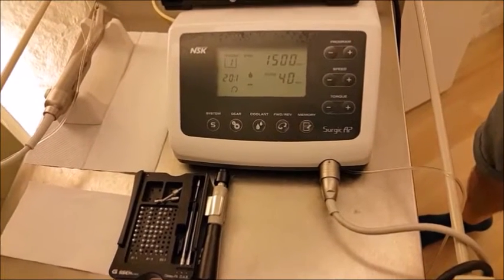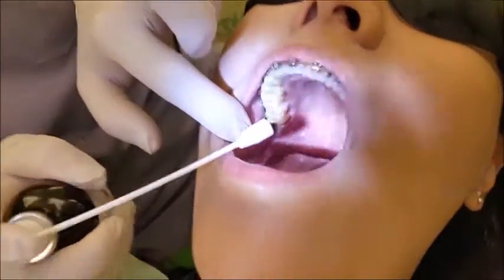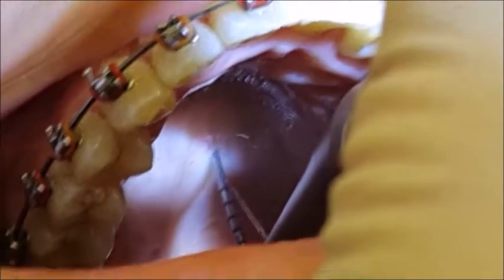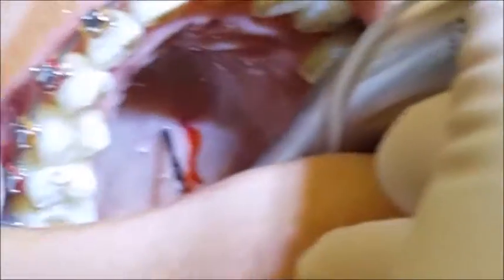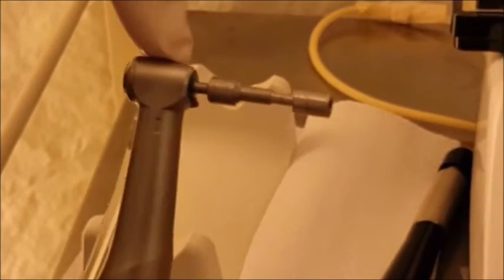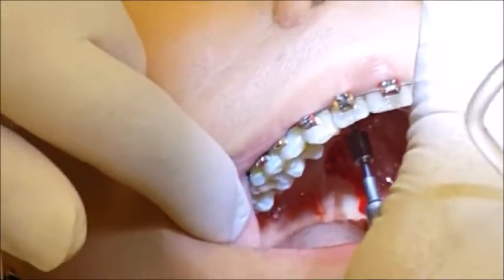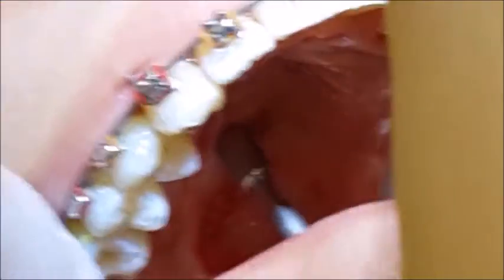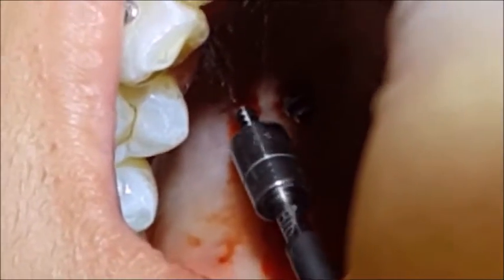Midpalatal microimplant placement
Orthodontic implants procedure: Midpalatal micro-implant placement
Orthodontic implants procedure: How to place a micro-implant in the midpalatal area for orthodontic treatment.
TrueTrek: Orthodontic Micro-implant.